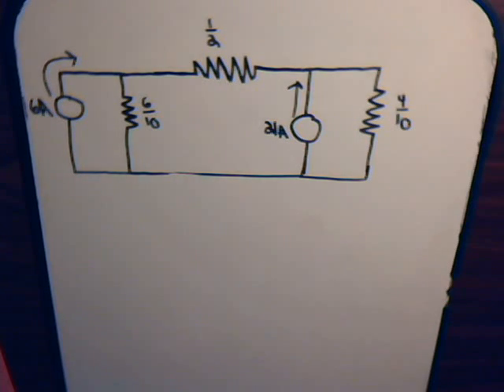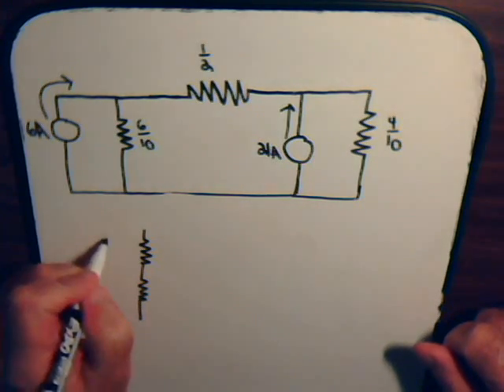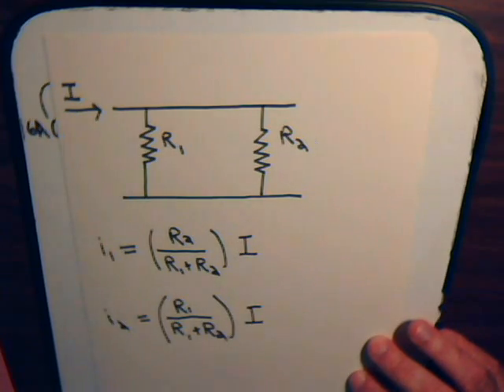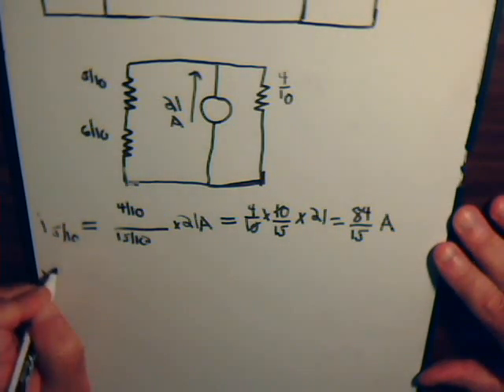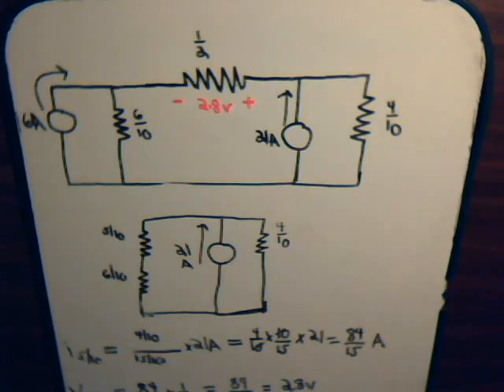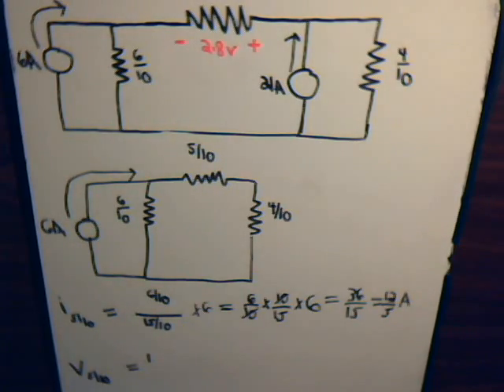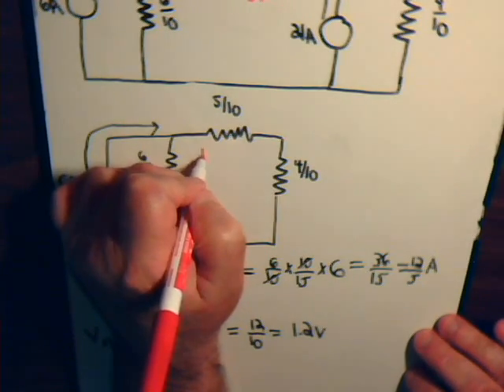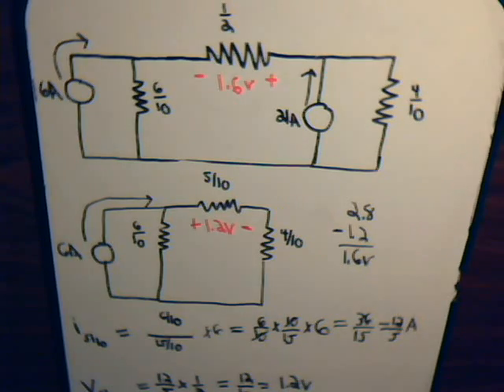Electrical Circuits Video #45: Superposition Technique Example #4